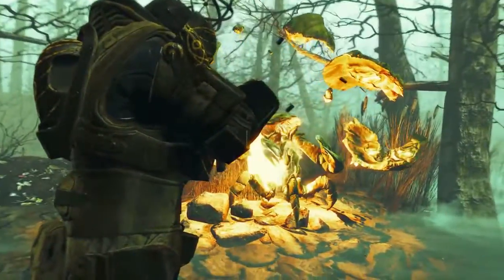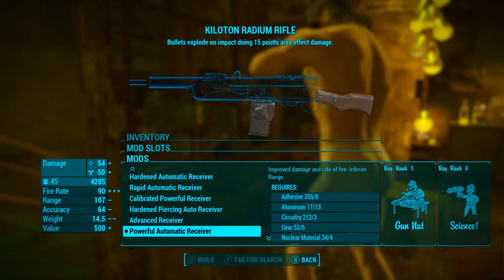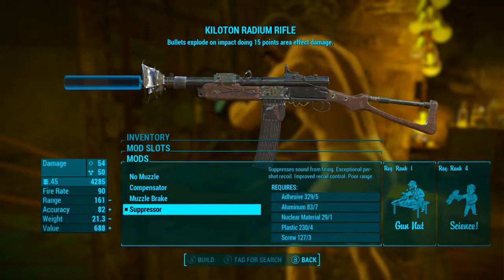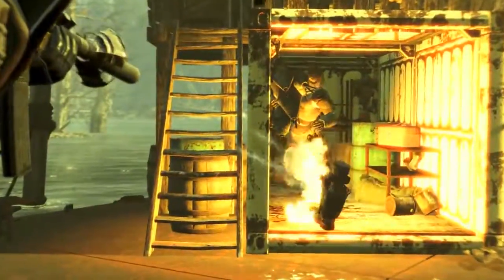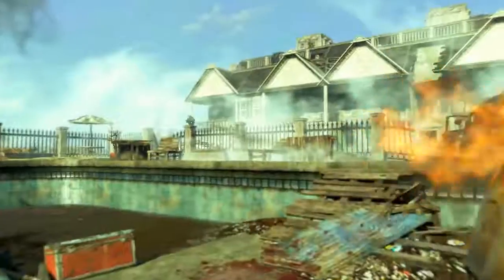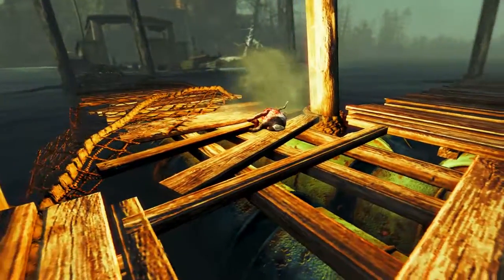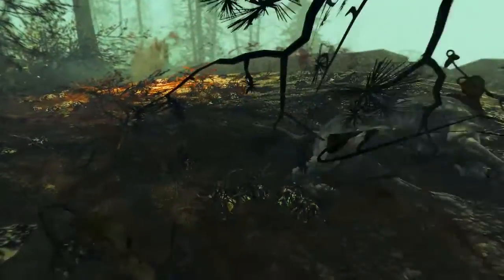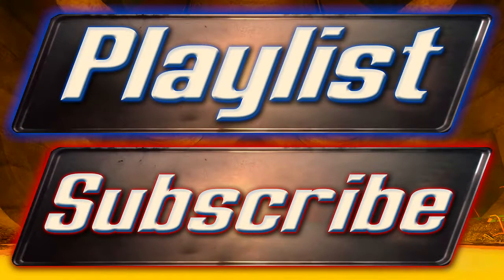Fallout 4 Kiloton Radium Rifle Unique Far Harbor Weapon Guide